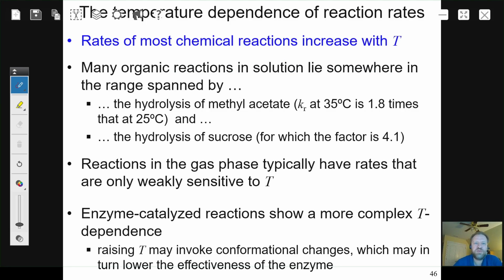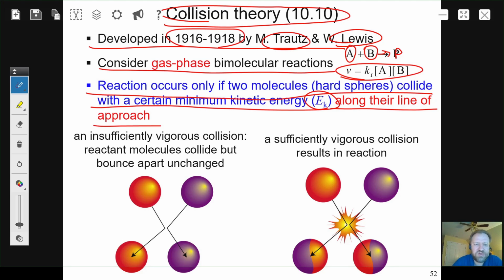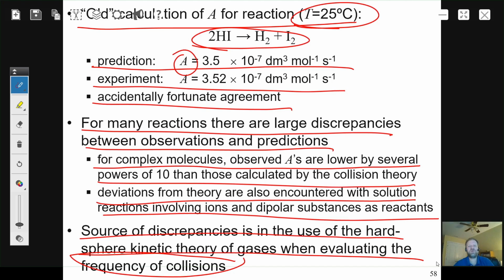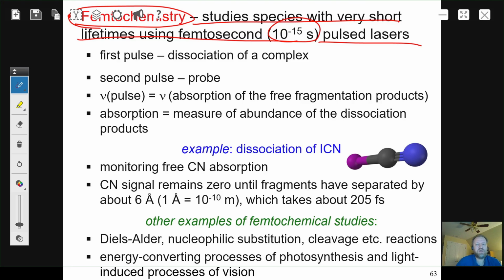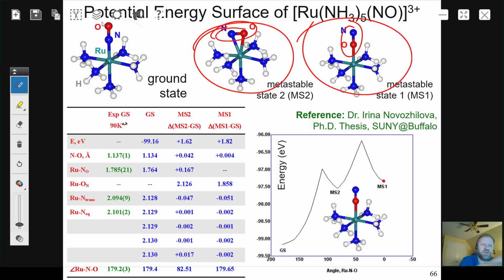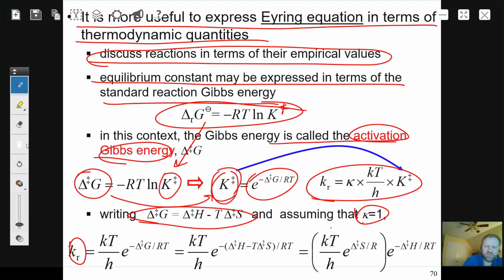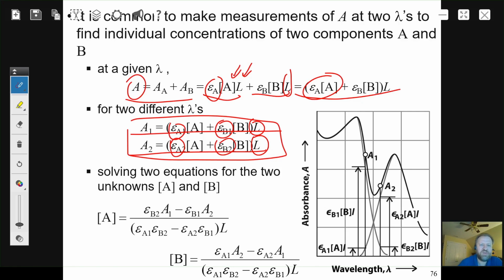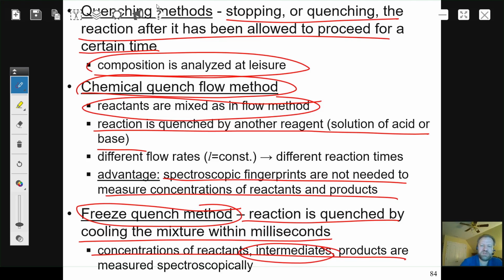Chapter 10. Chemical kinetics: the rates of reactions, part 2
10.9 The Arrhenius parameters, 10.10 Collision theory, 10.11 Transition-state theory, 10.1 Spectrophotometry, 10.2 Experimental techniques